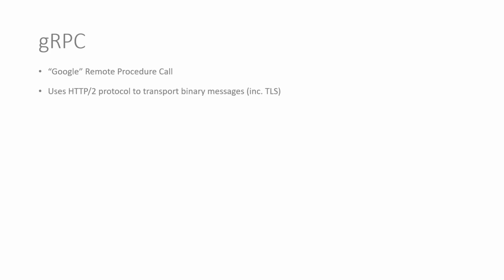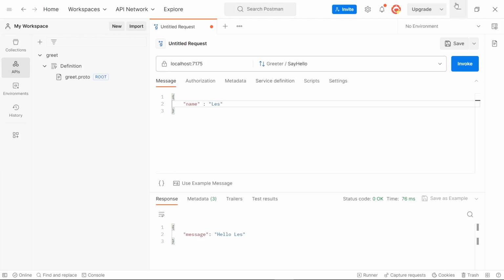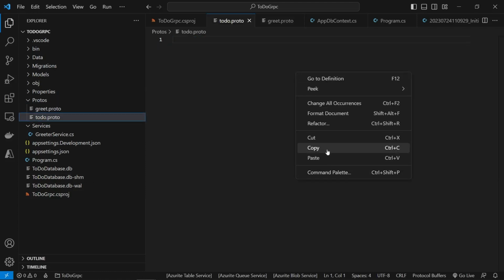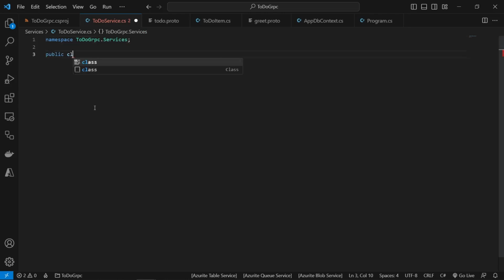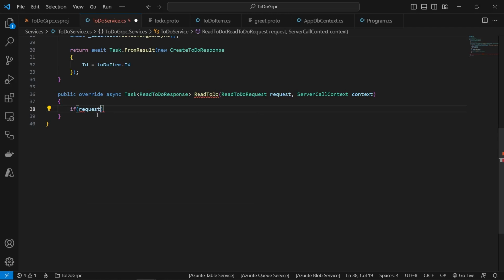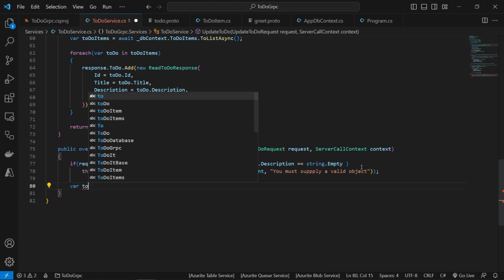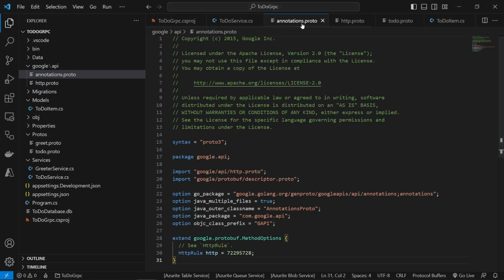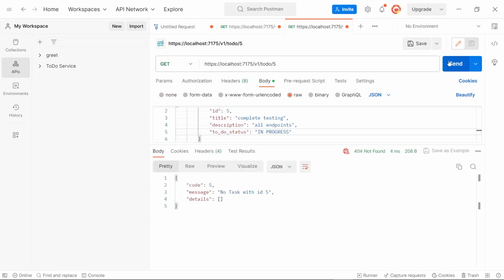gRPC Service with .NET 7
In this video we build a gRPC service with 5 methods: Create, Read (single), List (multiple), Update and Delete. We then employ JSON transcoding (a new feature added in .NET 7) to allow our gRPC service to act as a REST based API. This allows web-based endpoints to consume our service, while at the same time continuing to allow native gRPC clients to consume as well.

🌐 Links 🌐

⏲️ Time Codes ⏲️

- 0:33 - Welcome
- 2:00 - gRPC Overview
- 5:08 - Scaffold the prject
- 9:58 - Test "greeter" service with Postman
- 12:32 - Add package dependencies
- 14:48 - Create the Model
- 16:38 - Create DB Context & migrations
- 22:37 - Define the protobuf file
- 32:39 - Build the first service method
- 40:55 - Test method with postman
- 42:52 - Read method
- 48:42 - List method
- 52:39 - Update method
- 59:14 - Delete method
- 1:03:24 - Add the annotation files
- 1:06:07 - Annotate the first gRPC method
- 1:09:26 - Annotate remaining methods
- 1:12:42 - Test with Postman
- 1:16;00 - Patreon supporter credits